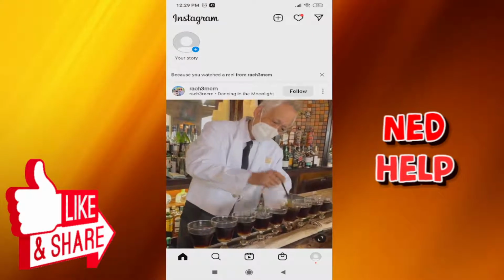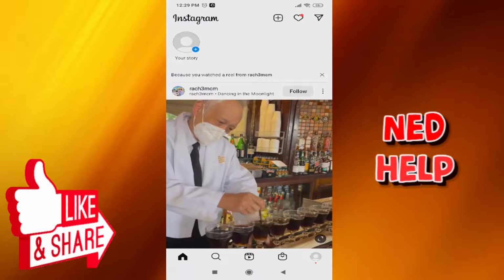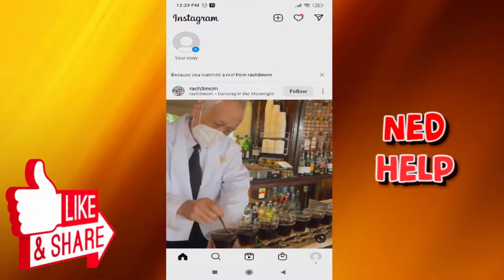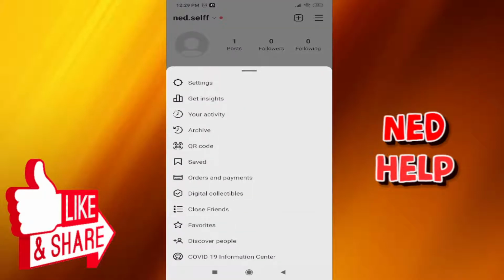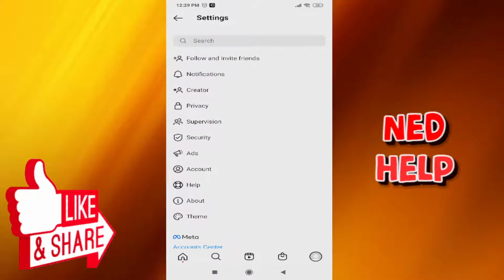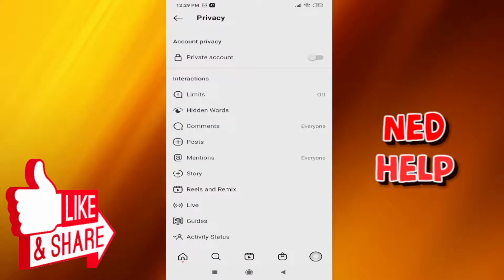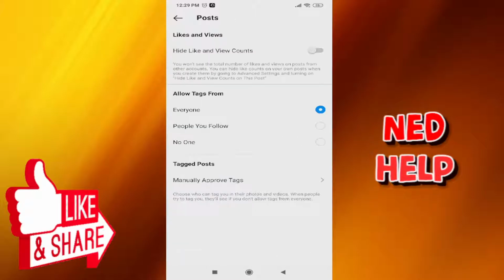How To Hide An Instagram Photo You've Been Tagged In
If you've ever been tagged in a photo on Instagram which you want to hide then this video is for you. In this video I show you how to hide tagged photos on Instagram. You can either remove the tag from the photo altogether or just hide the photo from your profile so it doesn't appear under tagged.